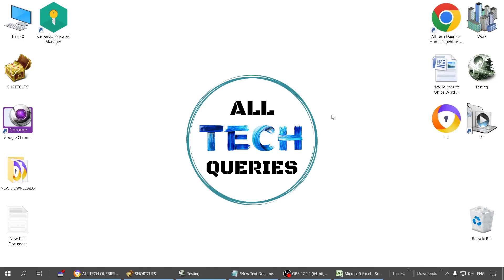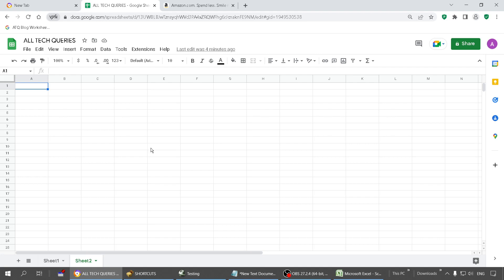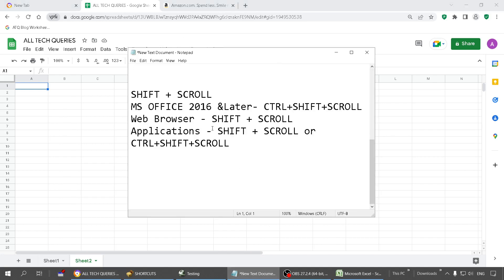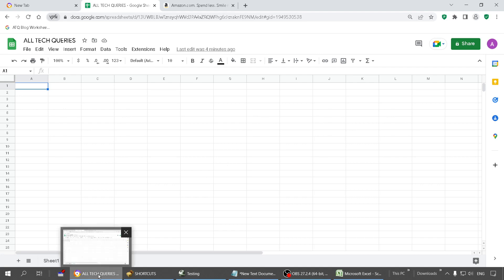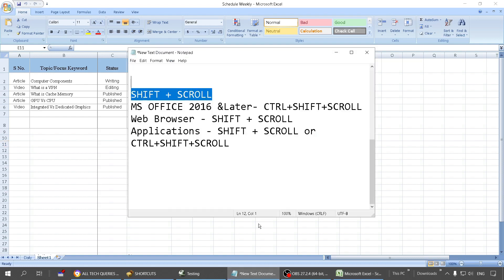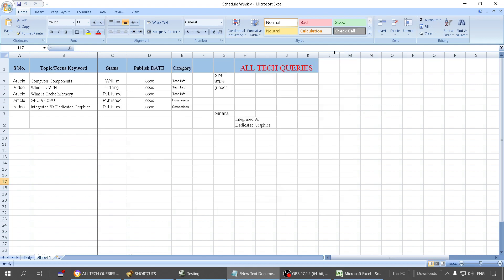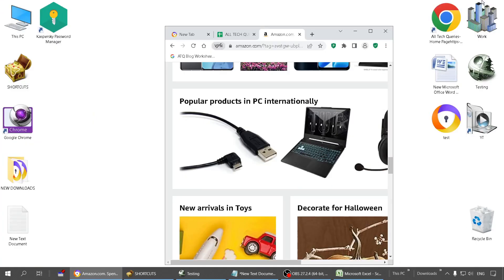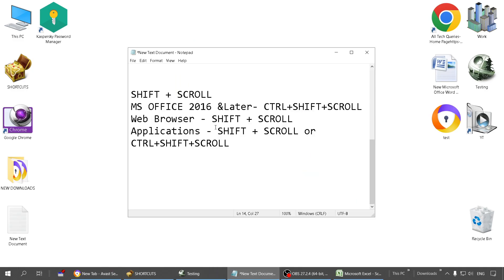How to Horizontally Scroll with Mouse Wheel in Google Sheets, Excel, & Other Applications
About the Video:
In this video, we will show How you can Scroll Horizontally using Mouse Wheel in Google Sheets, Excel, Web Browser, and other applications.

Queries Solved:
How to Scroll Horizontally in Google Sheets
How to Scroll Horizontally in Excel

Free Recording Software - OBS Studio